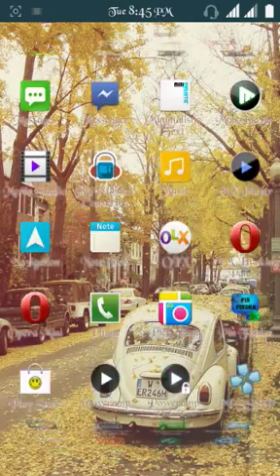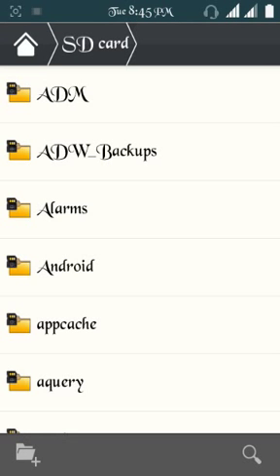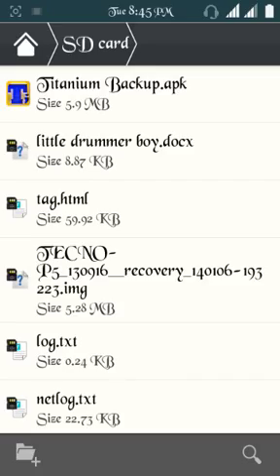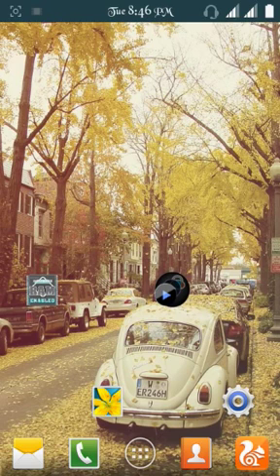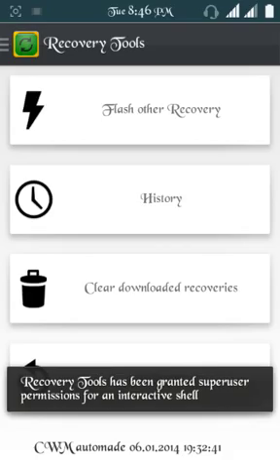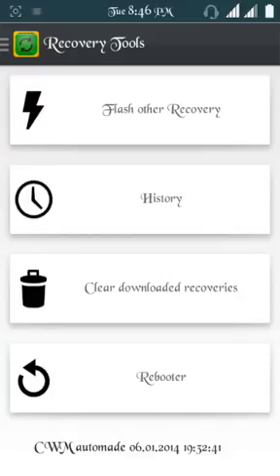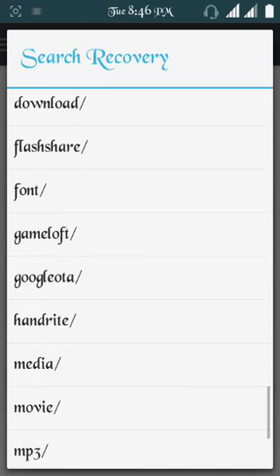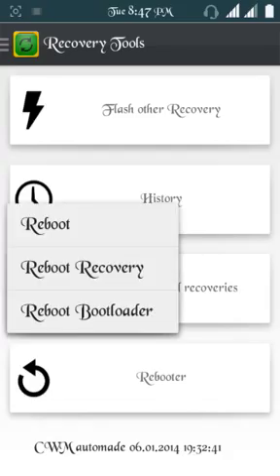How to flash clockworkmode on tecno p5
To install cwm on your p5 u need to download d cwm img file